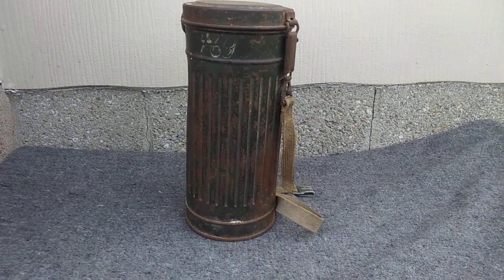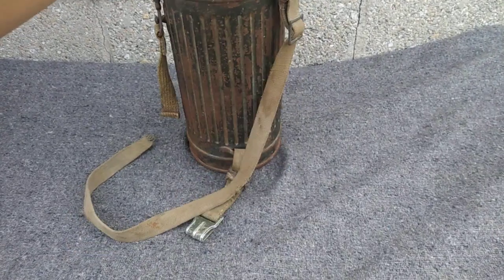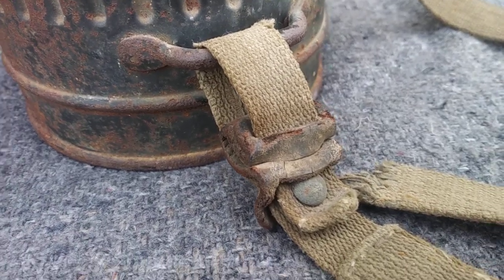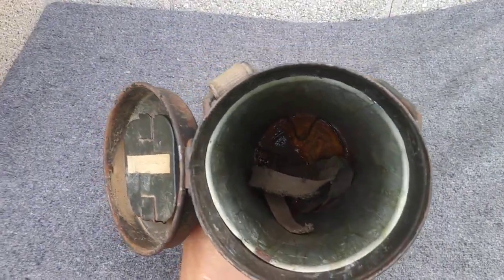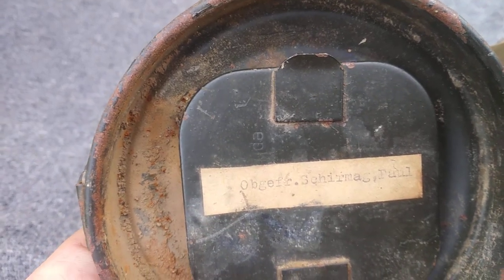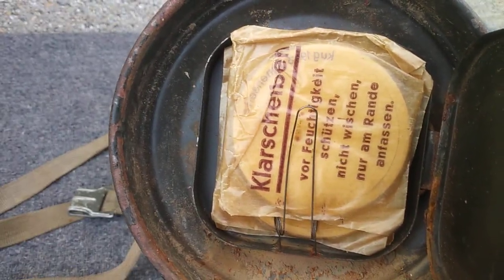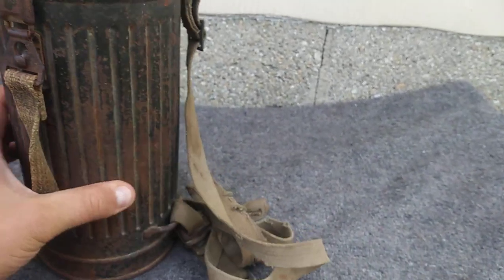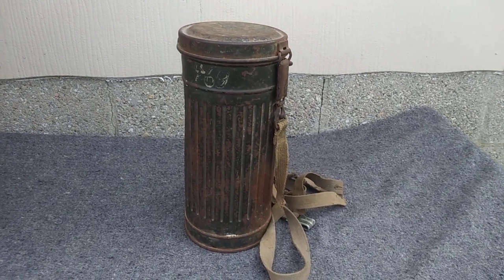Original WWII German Gas Mask Canister. Possible KIA/MIA?!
My original eph43 gas mask canister that is named to Obergefreiter Paul Shirmag. I found one possible match to this name for a Paul Shirmag that was listed as Missing In Action According to the information available to us, Paul Schirmag has been missing since 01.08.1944.

We have recorded the personal details of the person named above in the memorial book of the cemetery Sevastopol - Goncharoe

here's the link to the possible match